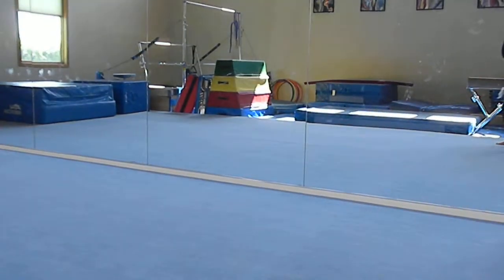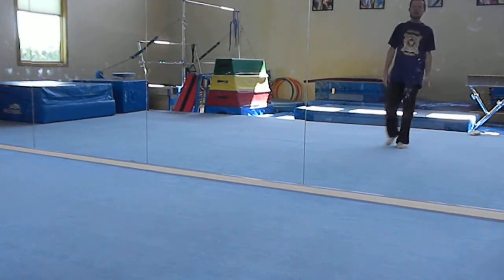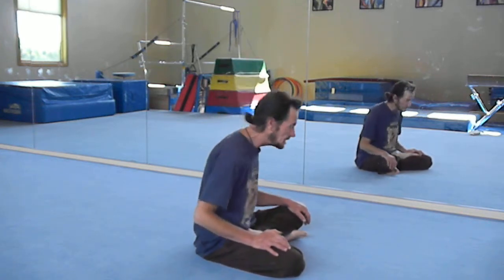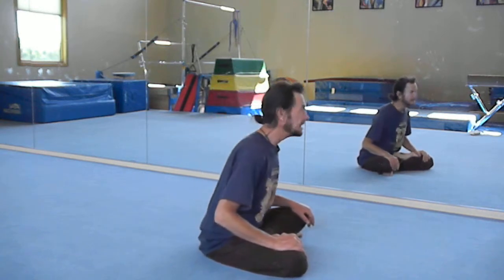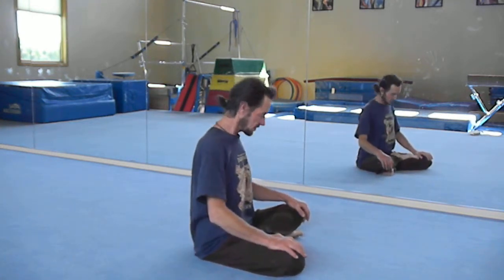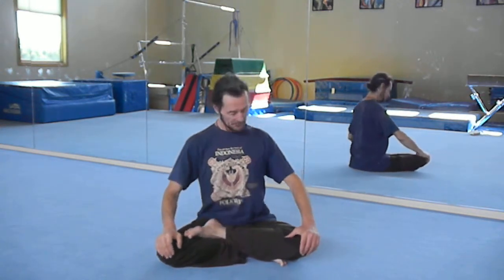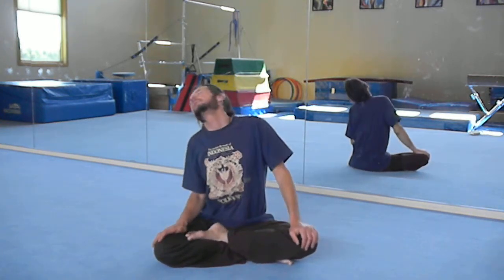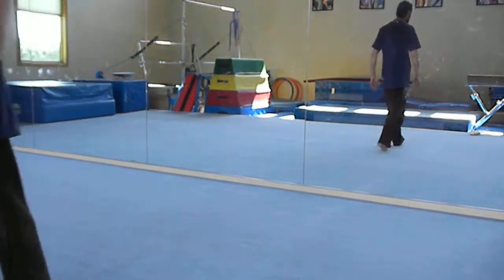Eureka Phyical Therapy Plus 707 445-1591 Spinal exercises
रीढ़ की हड्डी सुधार गुरुत्वाकर्षण के नियंत्रण रखना लम्बी रीढ़.ejercicio de espinal,mantener la espina dorsal alargada de gravedad control,脊柱运动 保持脊椎细长的控制重力We teach a verity of adaptive physical therapy exercises. We emphasize spinal health exercises for optimum health. I am not a medical doctor. Please consult your doctor before starting a new health regime.